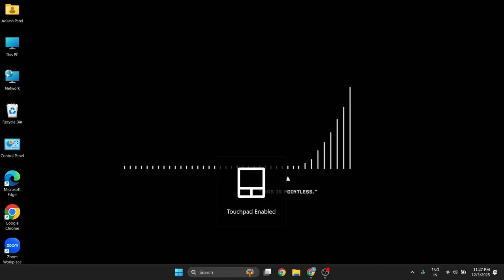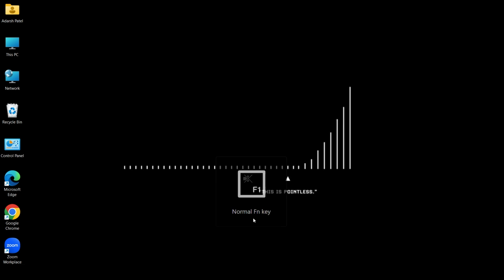How to Fix Function Keys Directly Not Working on Any Laptop [easy]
The easiest way to fix function keys (F1, F2, F3, etc.) not working directly on a laptop is to check and change the Function Key Lock or Fn Lock setting, which often makes you press the Fn key in combination with the F-key to activate its secondary function (like volume or brightness). The most common solution is to simply press the dedicated Fn Lock key (usually labeled with a small padlock icon or a small Fn and often located near the Esc key or the Shift key on the keyboard) to toggle its state. If a dedicated key doesn't exist, you may need to go into your computer's BIOS/UEFI settings (by pressing F2 or Delete right as the computer starts up) and look for a setting under the Configuration or System Properties tab labeled "Function Key Behavior," "Action Keys Mode," or similar, and switch the setting from "Multimedia Key" or "Action Key" to "Function Key" or "F1-F12 Keys".